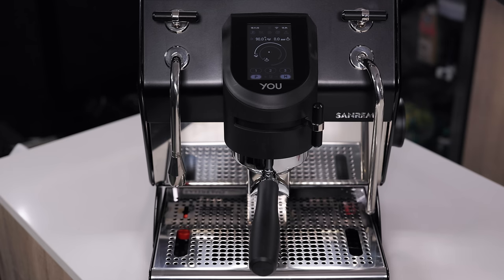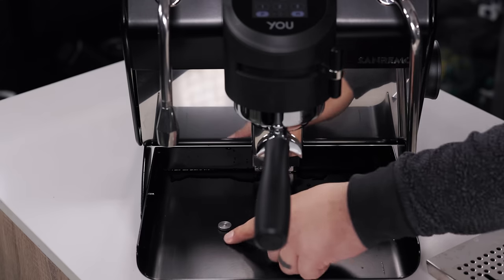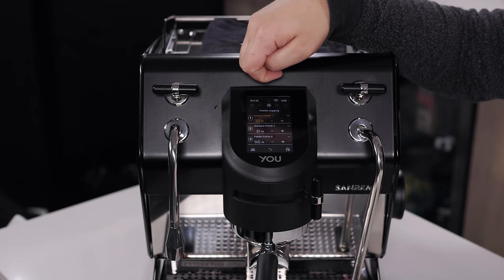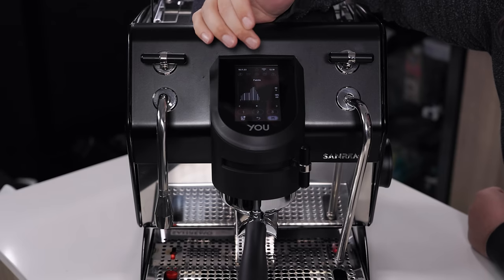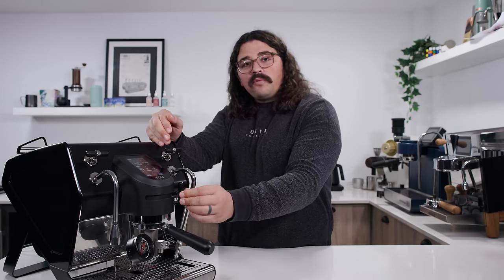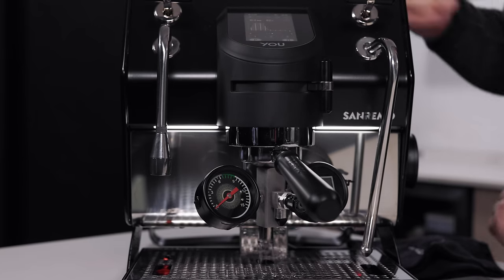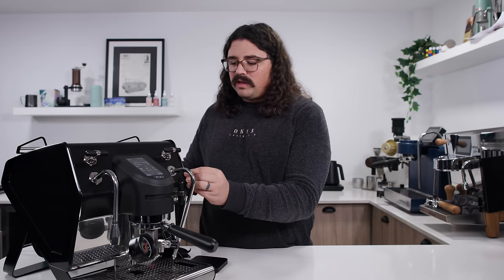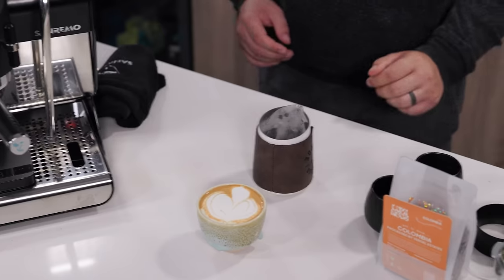IS THIS THE ANSWER?: San Remo You Review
IMPORTANT NOTES- for those that may not understand, they are reading pressure in the lines leading to the grouphead. So, technically, the pressure is a real time reading. It just isn't always reflective of what is happening in the puck. With normal puck resistance, the pressure reading will be completely accurate. Once the resistance is low enough, it will no longer reflect back pressure. So, this means with NORMAL espresso parameters, it will be spot on. If you like to do really weird stuff where puck resistance is low enough for this to be affected, it arguably will not.
As for exhaust valve, it isn't the same as on an E61. They have replaced it with a Solenoid with a drain below it. So, it emulates the E61, but with tech instead of the spring.
Overall, it does a better job a reproducibility than I would have thought, but I am hopeful for Firmware Updates to make this even better!

TIME CUES

0:00- Overview
1:27- Pressure Profiling
3:25- Steam City
4:26- SR61 Grouphead
6:57- Quirks
8:15- San Remo is Listening
link facebook group
10:22- Menu Craziness
14:48- Flow Meters and Volumetrics
17:23- UI Issues
22:17- Temperature Talk
23:41- Pump- Pressure Dialogue
31:07- Firmware Updates Save the Day
34:56- Paddle Max
36:33- Build Quality
37:48- Steam and Hot Water Actuators
38:36- Manual Pressure Profiling
42:19- Steam Test